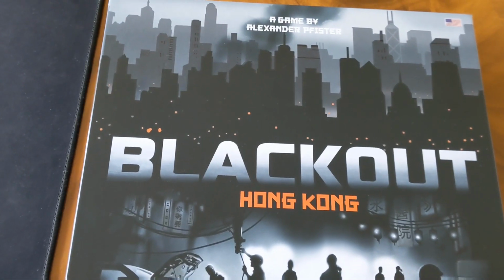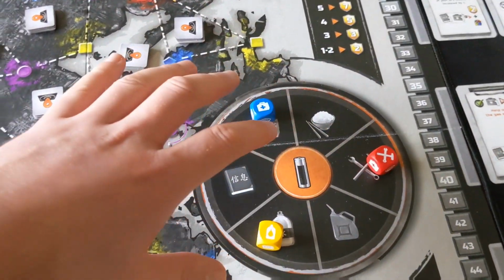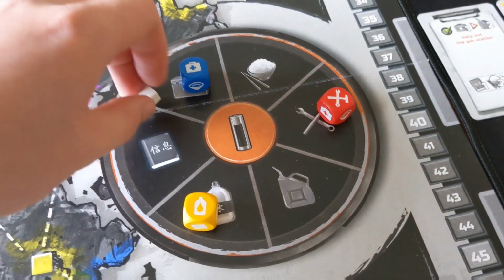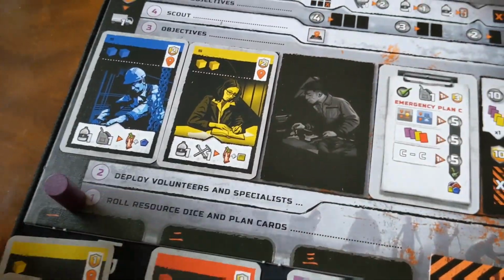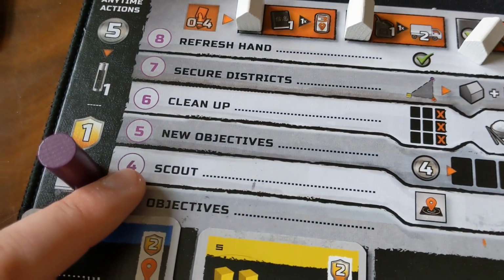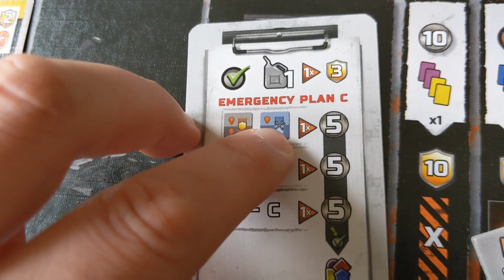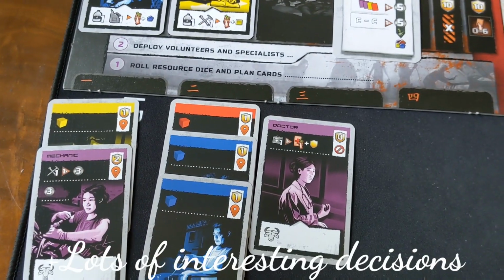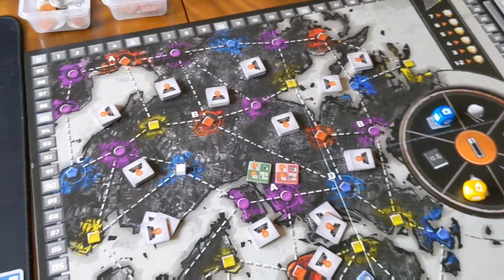Blackout Hong Kong Review - Chairman of the Board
Blackout Hong Kong is a 2018 release board game designed by Alexander Pfister.

Instagram.com/chairman_board

0:00 Introduction and Rules Explanation
15:00 Decisions
17:14 Balance
17:30 Mechanisms
19:12 Time Investment
19:32 Uptime
20:07 Replayability
20:20 Interaction
21:18 Aesthetics & Components
22:13 Theme
22:30 Set Up
22:55 Progression & Scalability
23:23 Comparisons
24:17 Final Thoughts